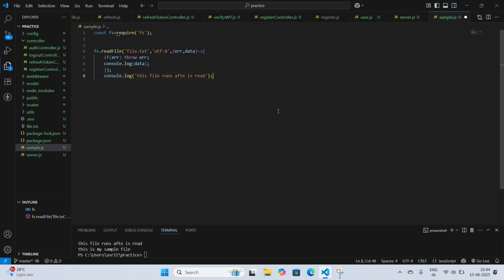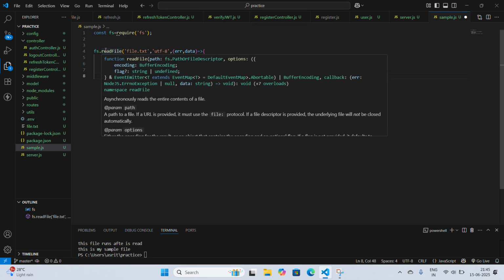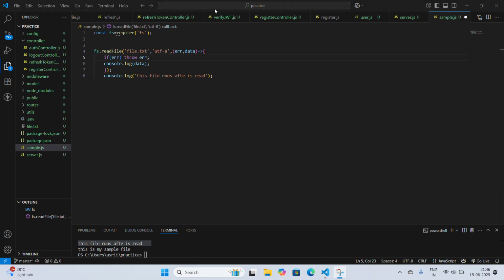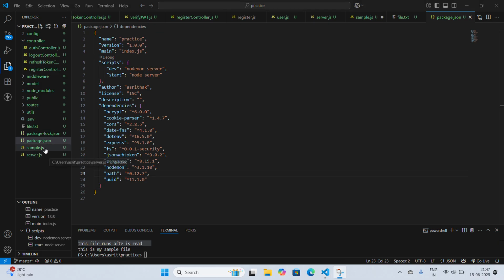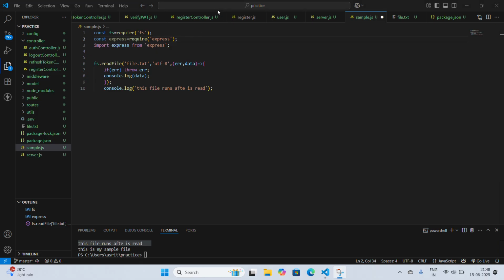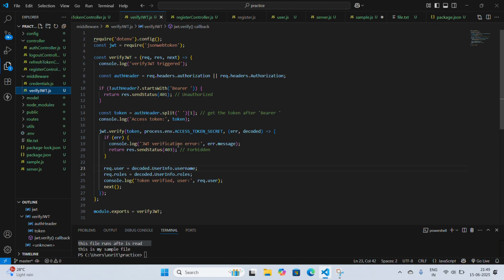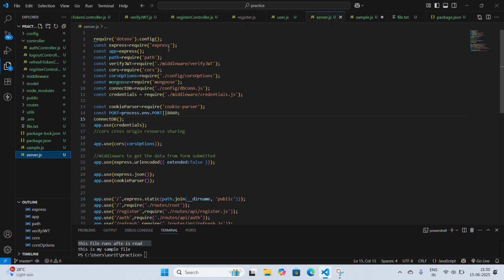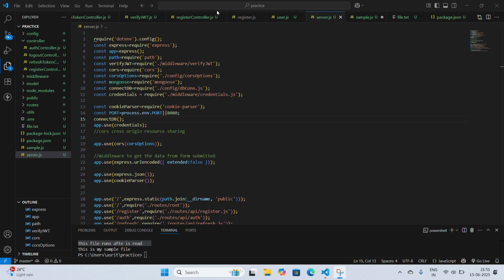Interview questions on Node.js and Express.js